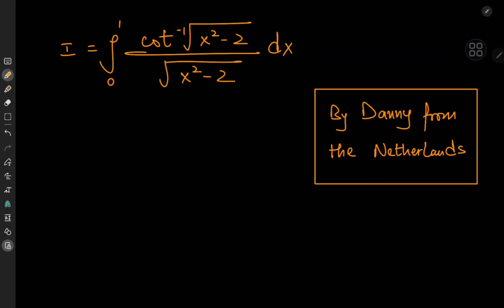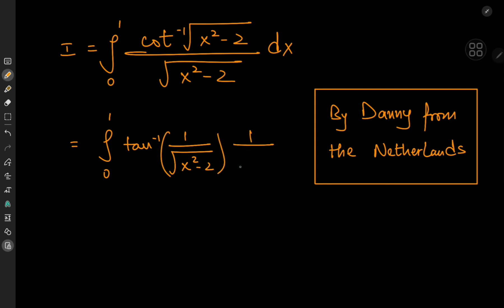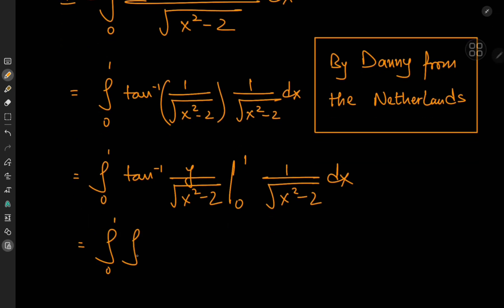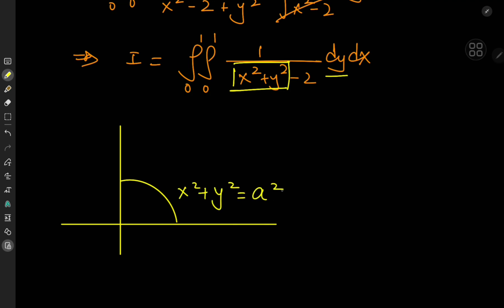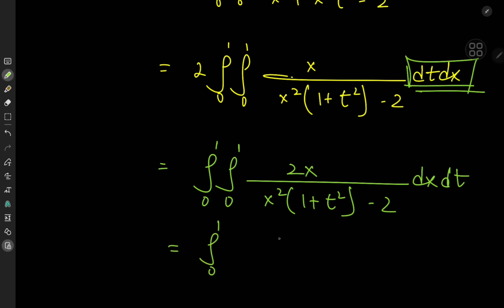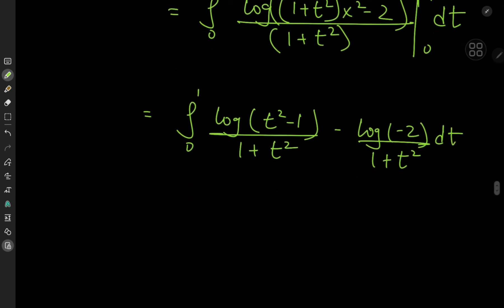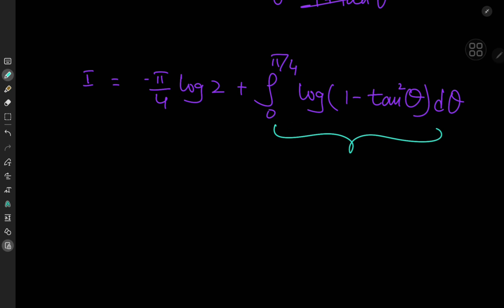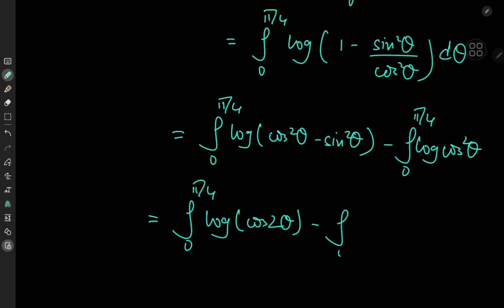A RIDICULOUSLY AWESOME INTEGRAL!